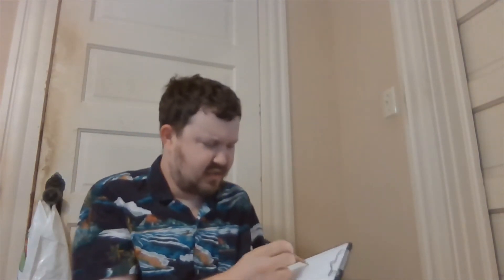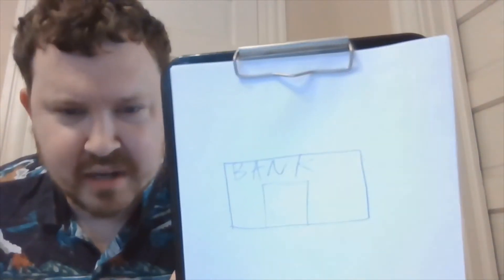Drew the Artist Withdraws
Drew the Artist decides to make a withdraw from the bank.